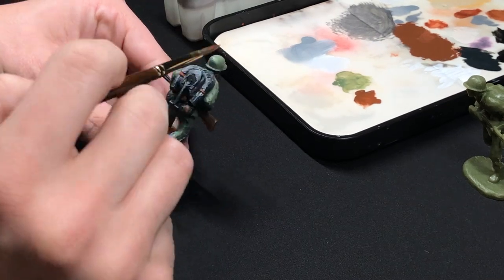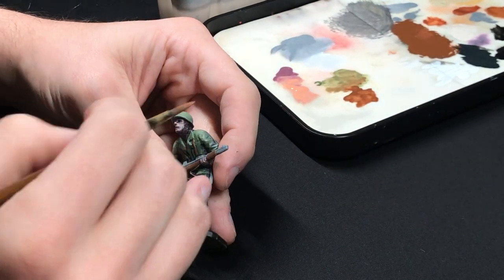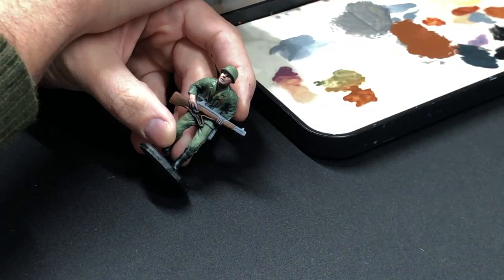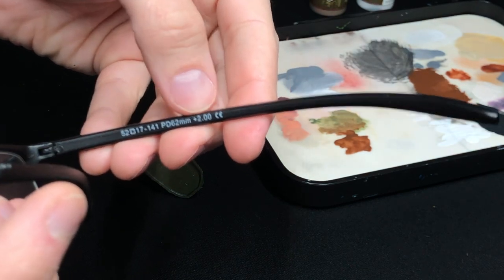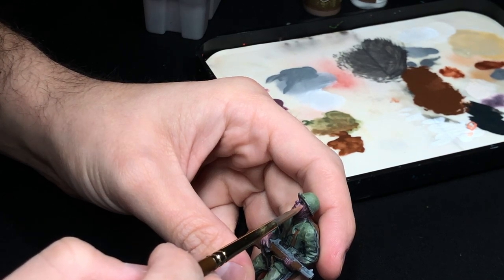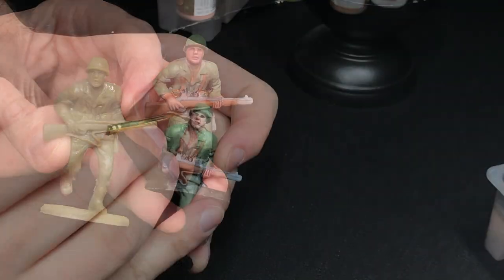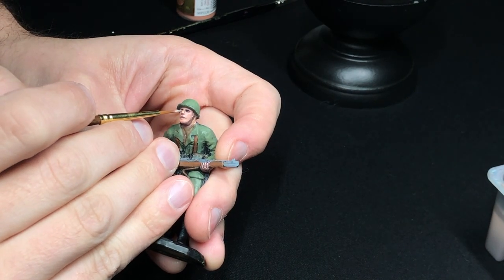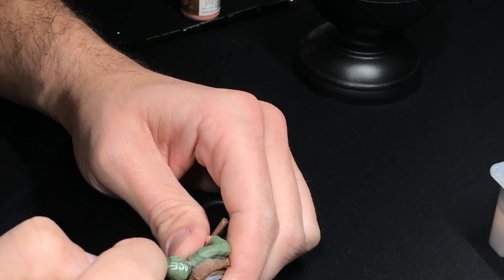Army Men Diorama Painting and Building Tut + Commentary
In this video I walk you through my process for painting and a building a small diorama.

Continuing with the miniature painting technique popularly known as "Slap chop", the process involved painting a single BMC Toys® United States Marine Army Man.
Next I built a "robotic drone" from scrap bits of old plastic, And lastly, I built the diorama base from an old candle stick holder and covered it with Vallejo Thick Mud and Army Painter Tufts.

Timestamps
00:00 Intro
00:25 Army Man Painting
05:45 Scratch Drone Build
07:57 Diorama Build
10:13 Diorama Basing
12:15 Drone Detailing
13:35 Mud Splatter Effect
14:20 Final Touch-ups and Assembly
14:40 Full Diorama Reveal

The paints I used in the build are from Army Painter War Paints:
1. Uniform Grey
2. Matt White
3. Army Painter Green
4. Monster Brown
5. Grimoire Purple
6. Barbarian Flesh
7. Blood Red (Speed Paint)

Additionally I also used Vallejo brand "Thick Mud" for the base of the diorama.

Prime them with this
Paint them with these
Mini leaves
Super moss (It's stronger than you!)

Original music and sounds were created myself or obtained from within the iMovies Audio & Video Library.